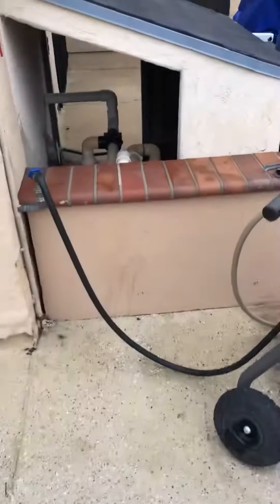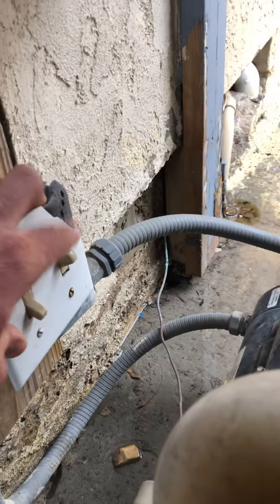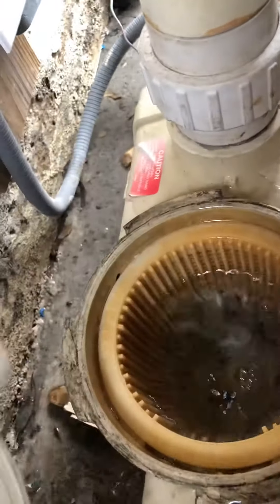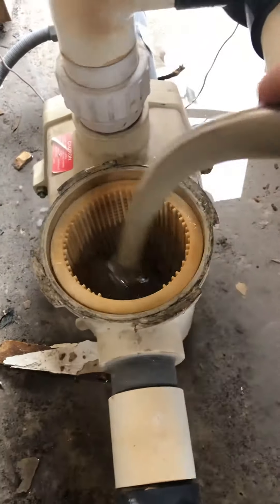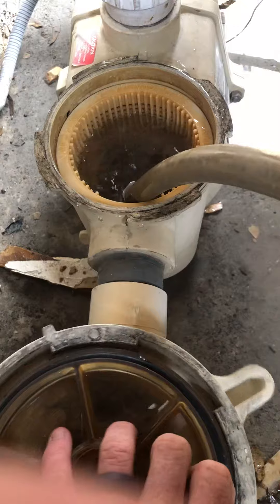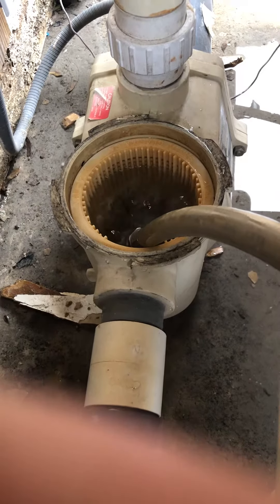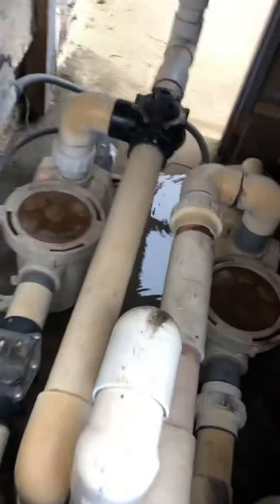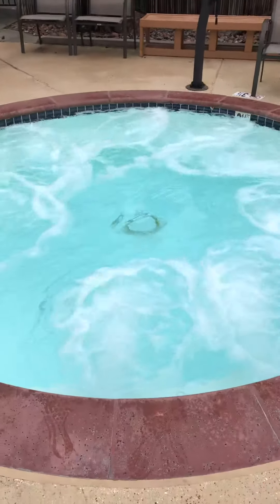Adult spa jets re prime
This is a general explanation of how to re-prime our adult spa jets at the Aviary facility. The jets closest to the sauna are controlled by the first light switch I shut off. The remainder of the jets are controlled by the second light switch I shut off. So if the jets closest to the sauna were not working but the other jets were, you would need to shut off the first light switch and follow the steps outlined in this video to re prime. For demonstration purposes, I shut both pumps off but most of the time you will only be re priming one pump. This same process can be applied to our other spas.